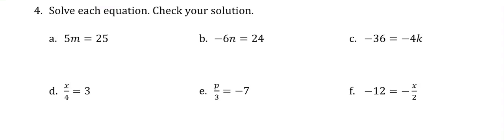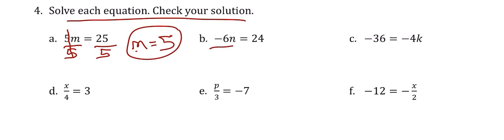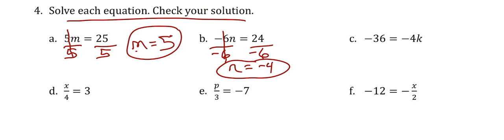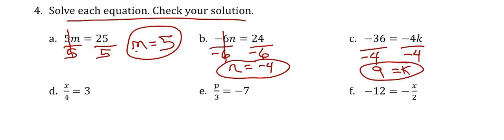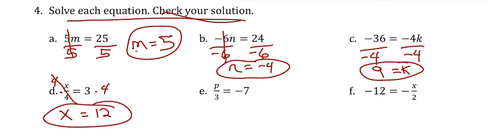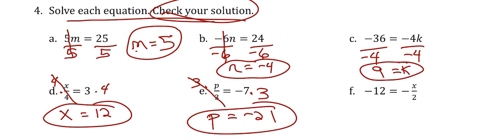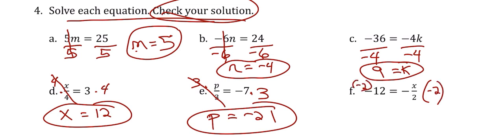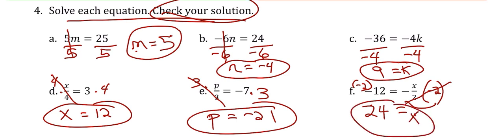Pre-Algebra Lesson 8 Problem 4